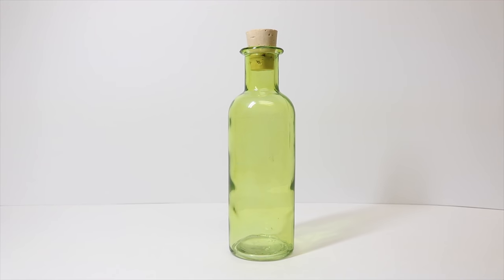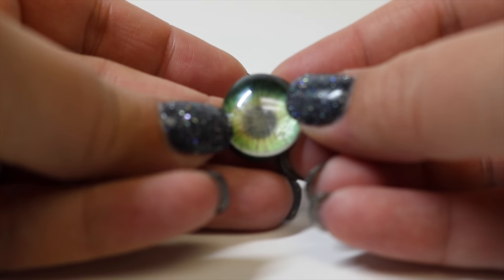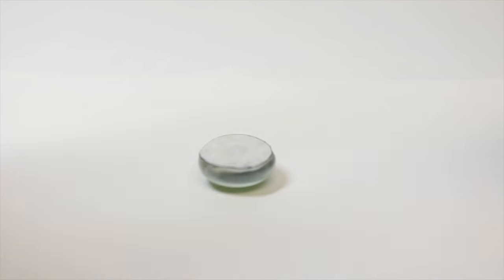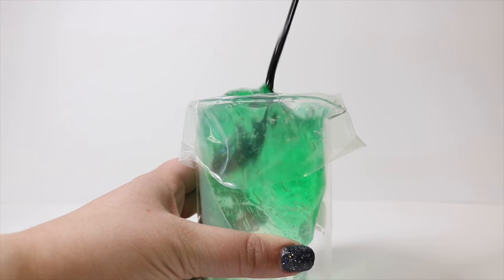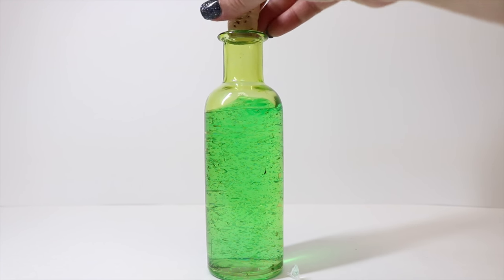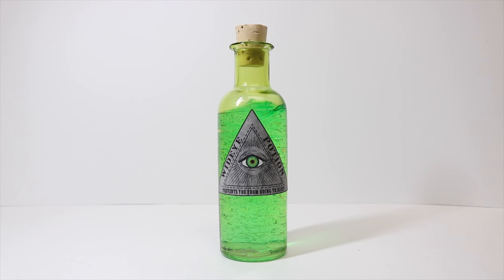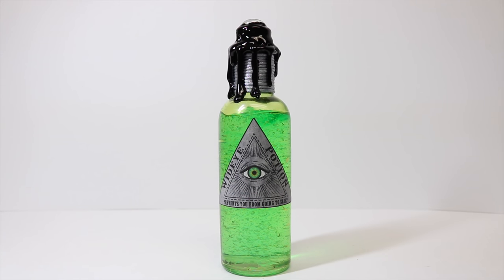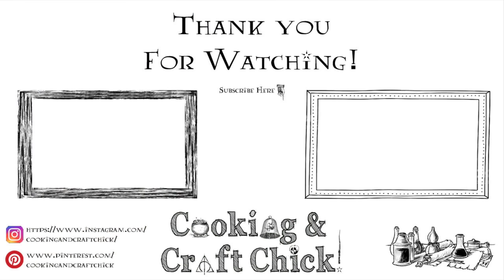Wideye Potion : Harry Potter Potions : DIY Potion Bottle : Potion Prop : Harry Potter Inspired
Today I will show you how to create The Wideye Potion; a Potion to prevent you from falling asleep or to be used as an antidote for Draught of Living Death. This especially useful to stay awake to study for your O.W.L.S. This will be a great addition to our potion and prop collection we have been making!

To make this potion you will need:
1 Green Glass Bottle with Cork
Clear Hair Gel
Label Printed on Sticker Paper or Regular Paper and Mod Podge
Grey Cording
Black Hot Glue
Hot Glue Gun
Clear Flat Marble
Eye Printed on Regular Paper
Mod Podge

Green Glass Bottle:

Black Hot Glue:

Sticker Paper:

Clear Flat Marbles:

Mod Podge:

Grey Cording:

Food Coloring: